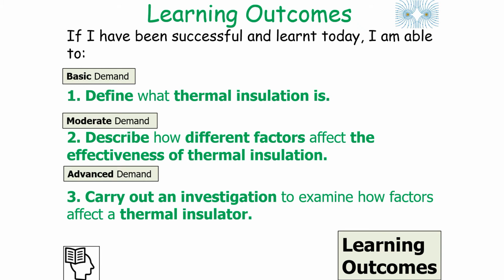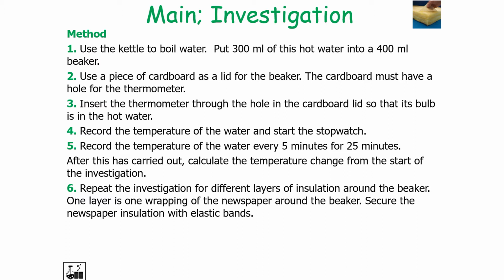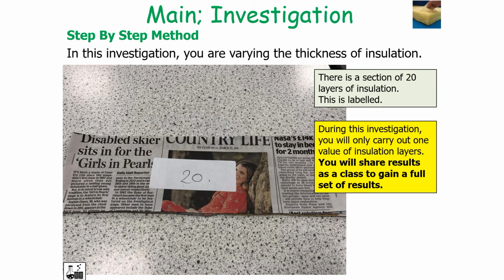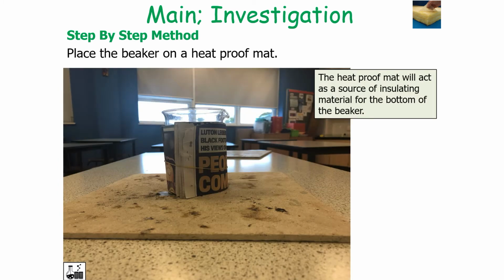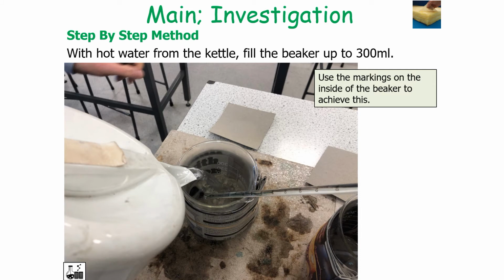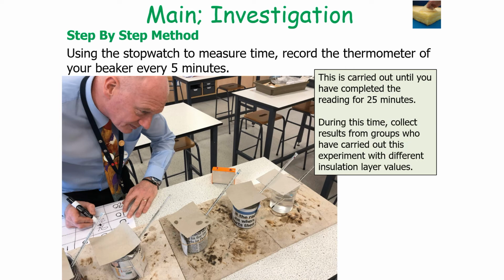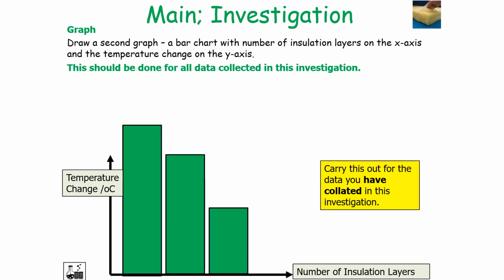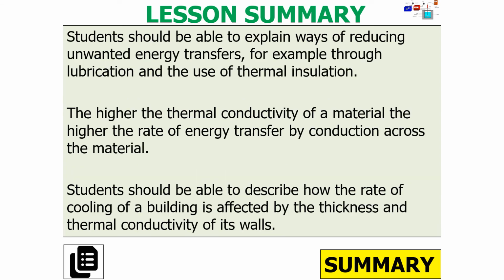Insulation Required Practical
This is a video looking at the required practical to determine the relationship  between thickness of the material and thermal insulating properties of the material.
This is part of the GCSE topic 'Energy'.
This video is suitable for students studying AQA GCSE Science